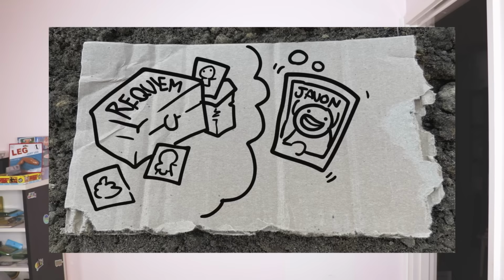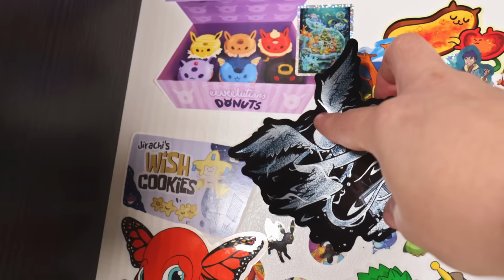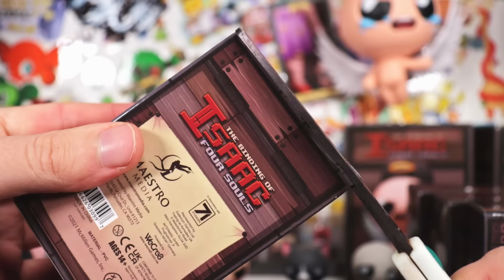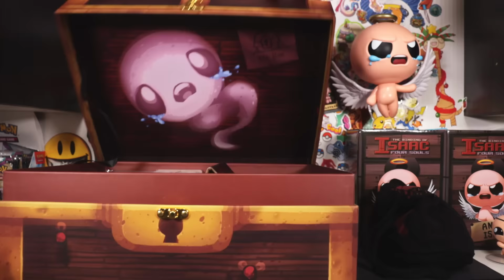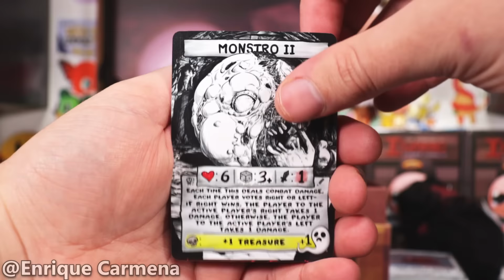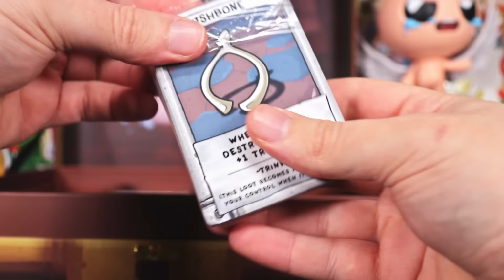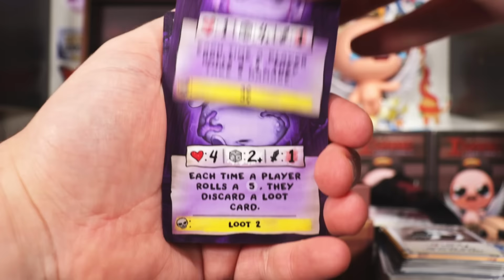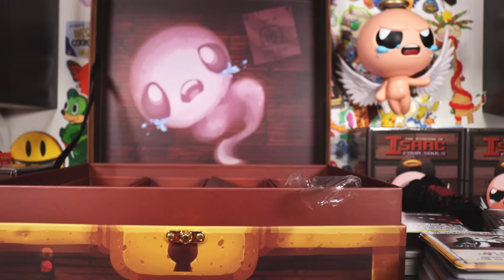I Pledged $5200 to The Binding of Isaac Kickstarter and this is what I got...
About The Binding of Isaac Four Souls Requiem:
Return to Mom's basement in this vast expansion to The Binding of Isaac: Four Souls! (By Edmund McMillen) Expand your experience with a brand new Solitaire mode or Co-Op Mode. With more than 250 new cards, replay is almost endless.

The roster of characters is now greater than ever with the addition of Tainted characters. They'll be exploring the brand-new optional Room Deck for advanced play, which offers global modifiers for players, either cursing or blessing them with powerful effects as they fight to survive. It's not all doom and gloom though, charmed enemies turn foes into friends as players race to be the first to acquire Four Souls.